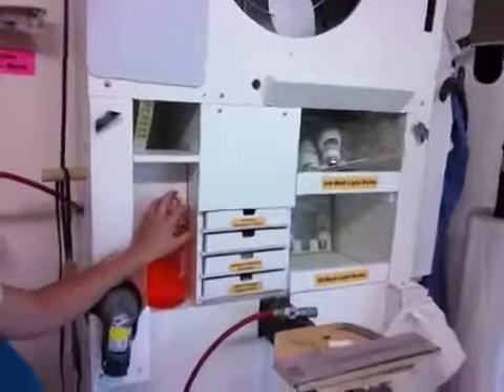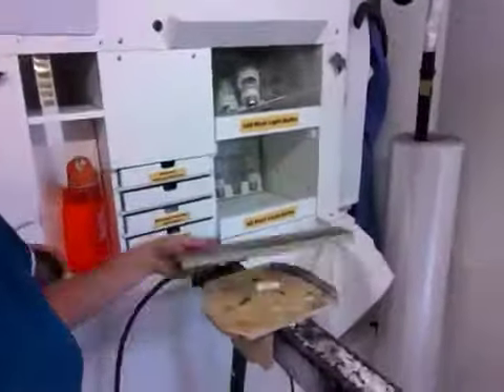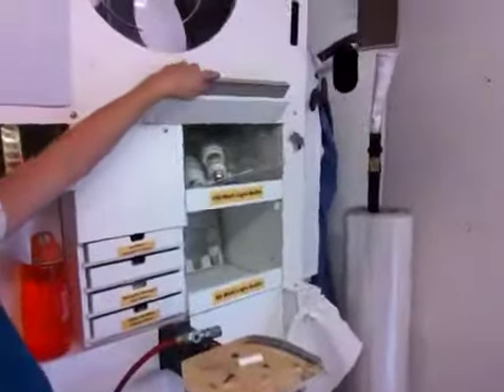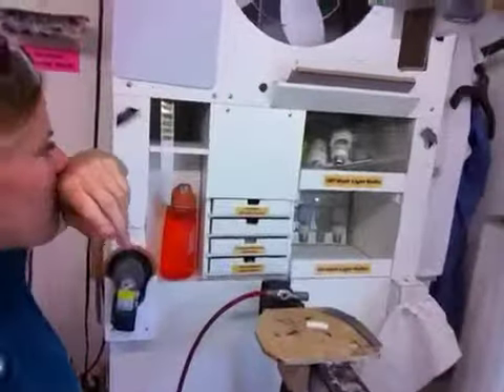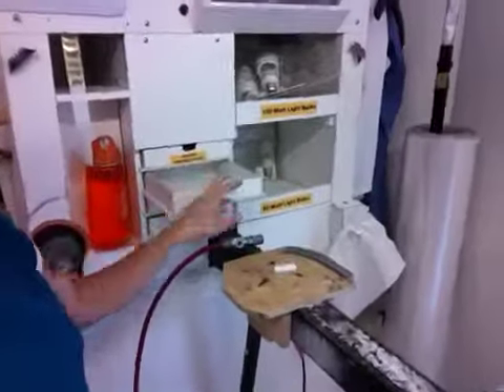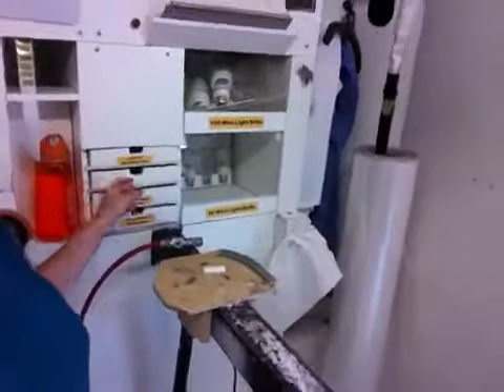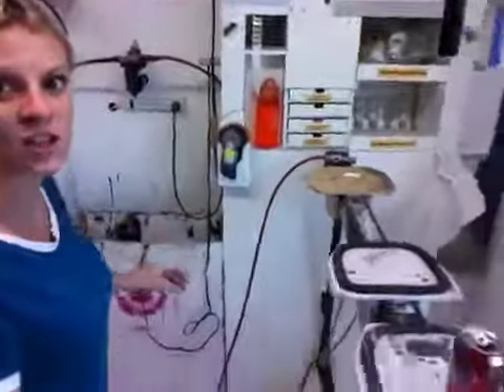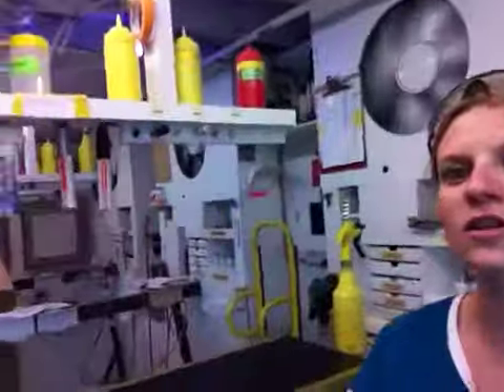Improvement video detailing stations meg